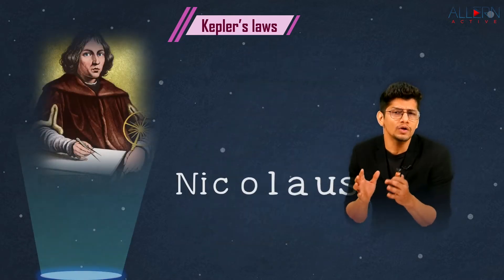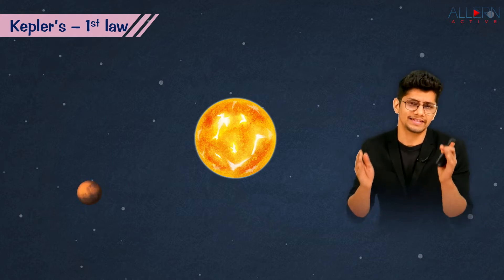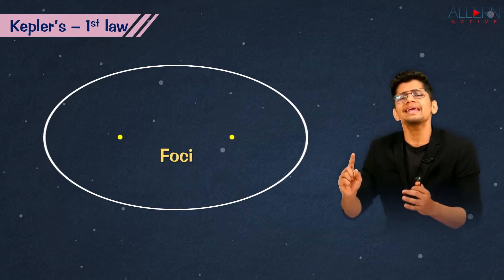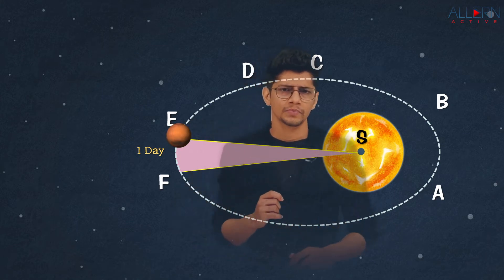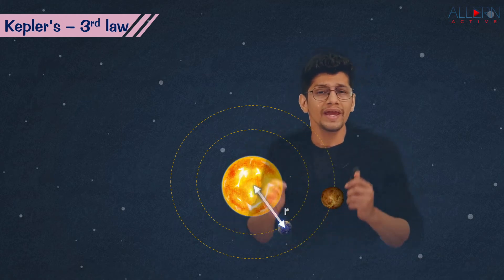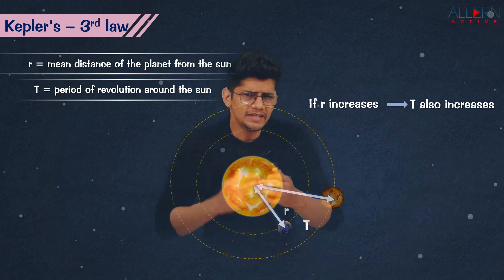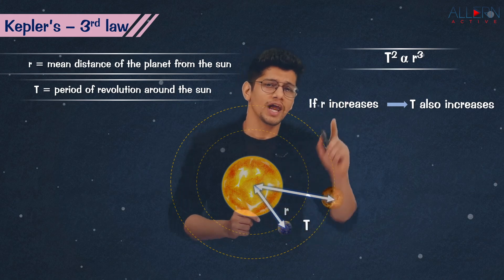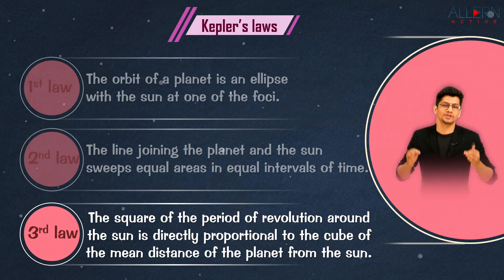Kepler's Laws (with Trick to remember 🔥) Class 10 SSC Maharashtra Board | Allern Active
In this video we have explained all the laws and also given a TRICK 🔥 to remember Kepler's third law.
This law is very important not only from the Unit test & Semester point of view, but also from Maharashtra Board Exam point of view. Shorts viewers can skip straight to 1:30

Video Breakdown
0:27 - What did Nicolaus Copernicus claim?
0:57 - What did Johannes Kepler disagree with?
1:29 - Kepler's First Law
3:55 - Kepler's Second Law
6:15 - Kepler's Third Law

Johannes Kepler was a mathematician, astrologer, natural philosopher and writer on music. He is best known for his laws of planetary motion.

The laws are as follows:
Kepler’s first law : The orbit of a planet is an ellipse
with the Sun at one of the foci.
Kepler’s second law : The line joining the planet and the
Sun sweeps equal areas in equal intervals of time.
Kepler’s third law : The square of its period of revolution around the Sun is directly proportional to the cube of the mean distance of a planet from the Sun.

 ✅ In this video we cover:
✔️ Grade 10
✔️Subject: Science and Technology - Part 1
✔️Chapter no: 1
✔️Chapter name: Gravitation
✔️Topic name: Kepler’s Laws
✔️Textbook Page number: 3

🔥 To get started with us, buy an Allern supported workbook 📚.
Buying our workbook gives you:
👉🏽 Every CONCEPT of Every CHAPTER - COVERED